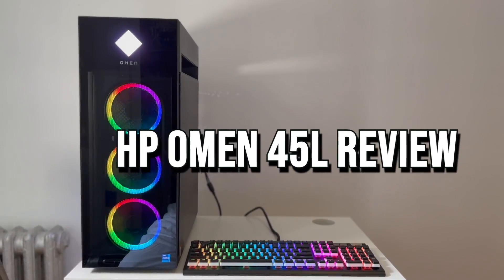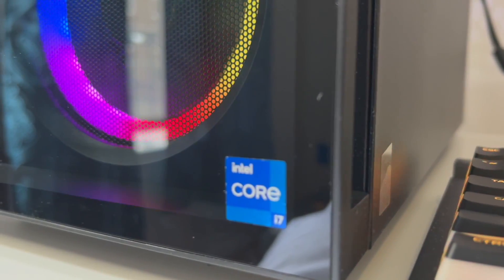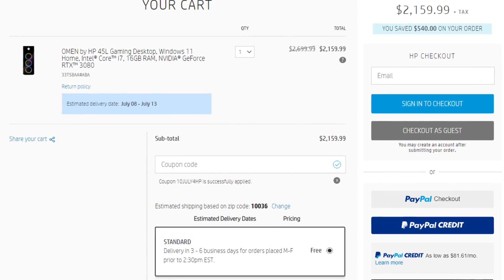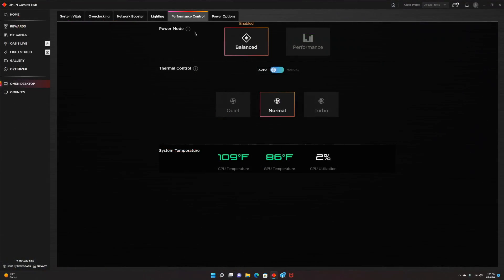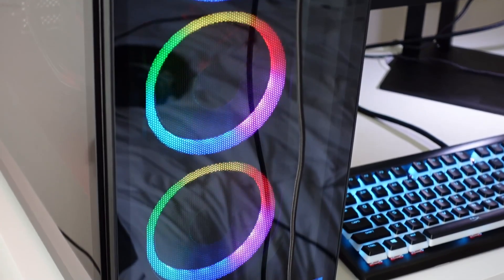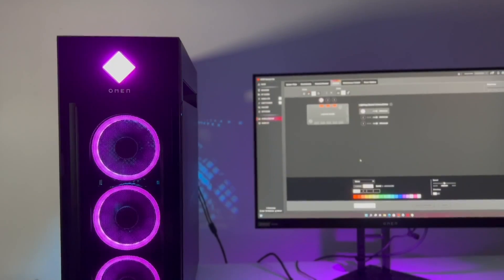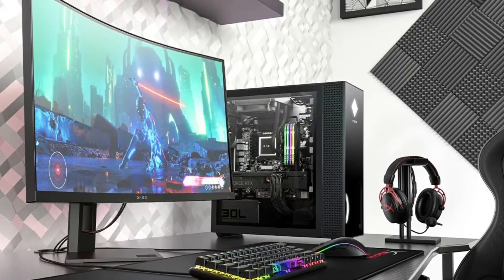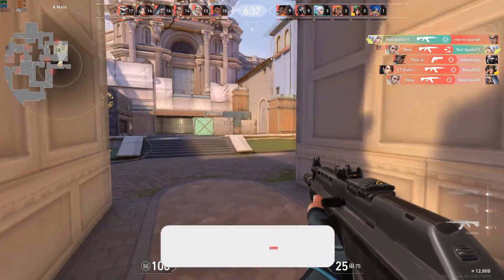HP Omen 45L - Best Prebuilt PC in 2024? [Full Review + Benchmarks] 🔥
In this video, I talk about one of the best deals for a prebuilt PC out on the market, the HP omen 45l RTX 3080 I7 12700K + Unboxing + Benchmarks
[ 2024 ]

➜ Links to this HP Omen 45l PC and more here:

►Links◄
(If any link doesn't work, just copy and paste it into your browser)

Model: HP Omen 45L

HP omen 45l prebuilt gaming PC review unboxing benchmarks 2023 rtx 3080 10gb 12gb i7 12700k i7 12th gen omen 40l

Timecodes
0:00​​ - Intro
0:31​- 10% OFF Coupon Code
0:59​ - Specifications
2:20  - Price
3:03​​ - Design + RGB
3:22​​ - Software
3:59​​ - Performance control
4:35​ - Thermals
5:06​ - Benchmarks video
5:26​ - Valorant ULTRA (1440p)
6:36​ - RDR2 ULTRA (1440p)
7:46​ - Gaming Monitor
8:05​ - Conclusion - should you buy it?